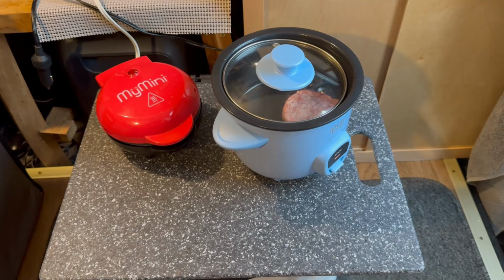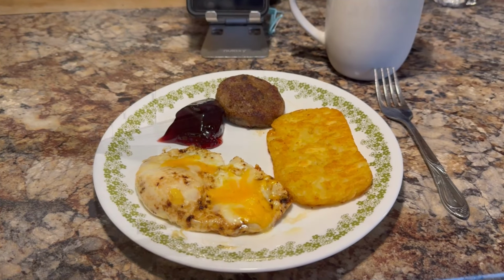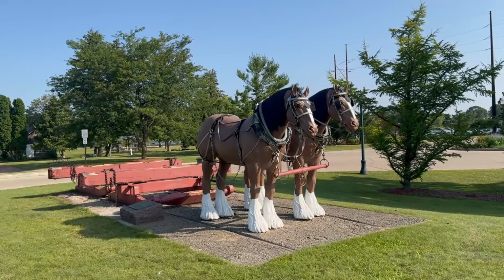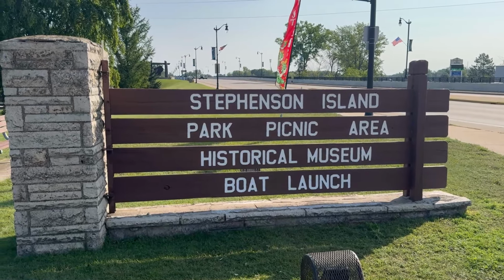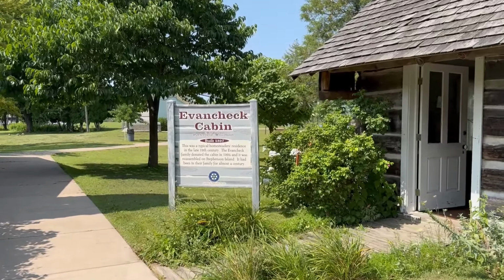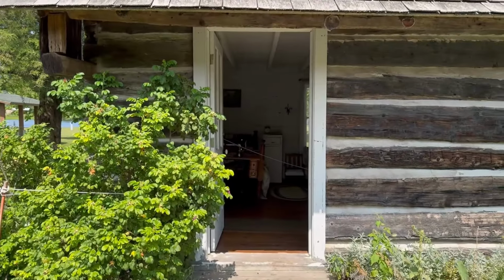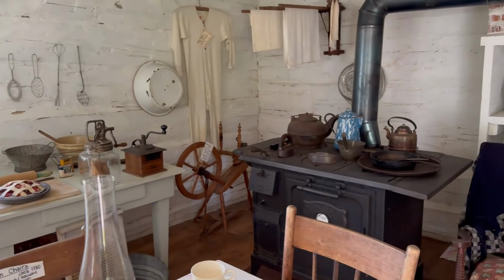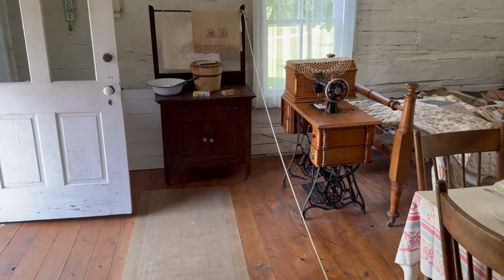How I fixed a YouTube Filming Failure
While filming this amazing museum, I ran into some technical difficulties—my new equipment recorded with no sound! What started as a frustrating silent movie turned into a creative fix as I added a voiceover to save the footage.

In this video, I share the challenges of losing footage and how I was able to turn it around. Plus, I take you through a cozy van life cooking session, showing how I make delicious meals in my tiny home on wheels.

In this video:
🟠Behind the scenes of my silent movie disaster.
🟠How I used a voiceover to save the day!
🟠A van life cooking session—preparing a meal in my van.

                          🐎 Things I use in My Van 24/7🐎
►Bluetti AC180
►SetPower PT55
►Portable Shower Head
►Jackery 500

My First Choice for Copyright-Free Music (Get 1 Month Free)🎶